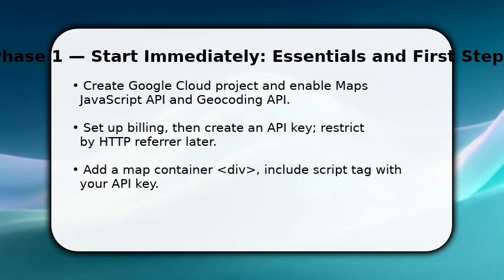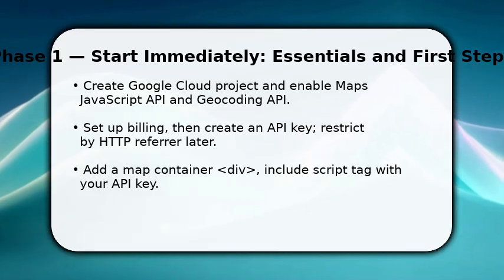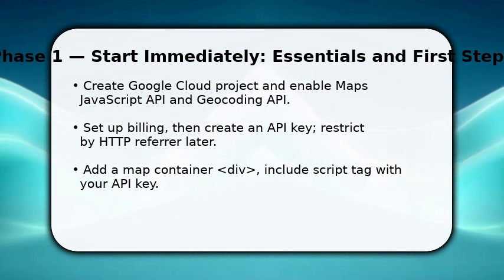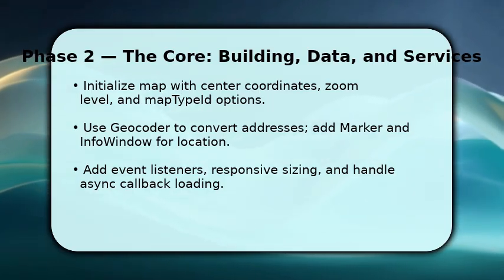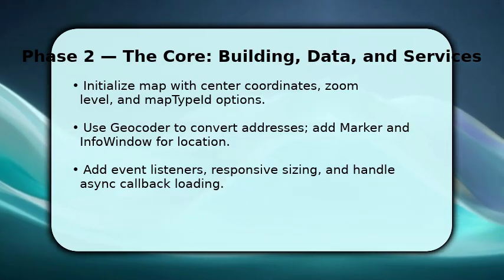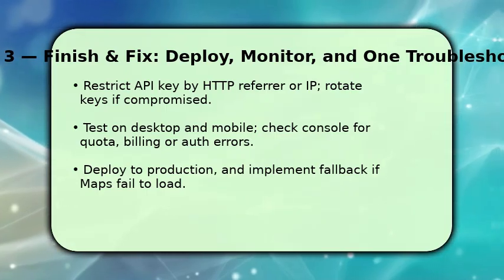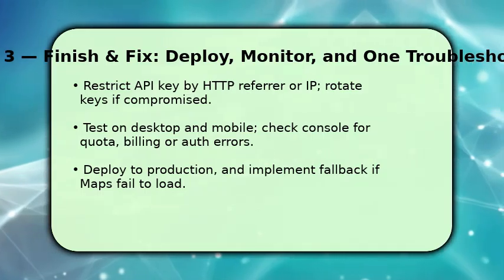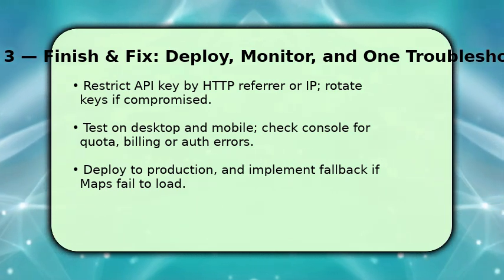How to Add Google Location Map (only Way)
How to Add Google Location Map (only Way) | 🔒 Surfshark VPN Deal — Stay private and secure. $1.99/mo + 3 Months Free ▸

Learn the step-bythy process of integrating a Google Location Map into your project with this comprehensive guide. From setting up to customization, discover practical tips and tricks for enhancing user experience.